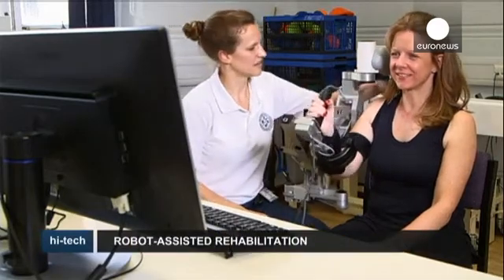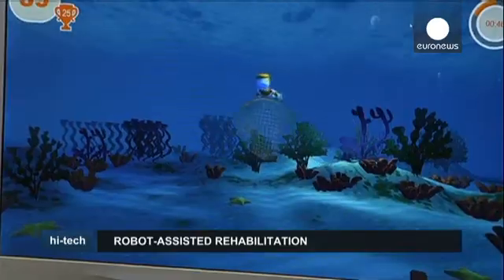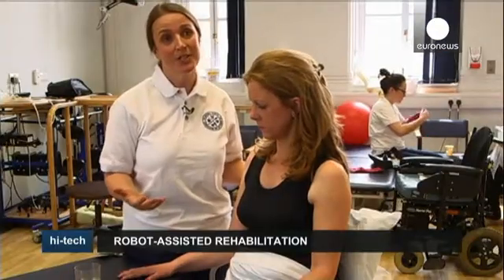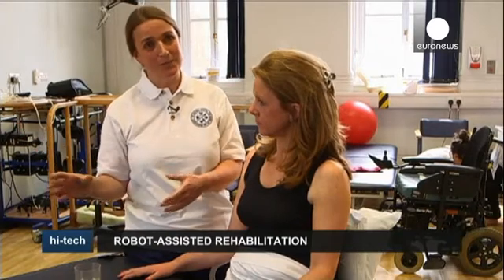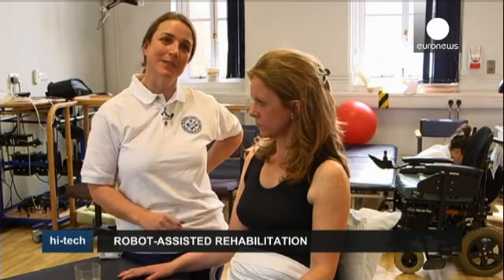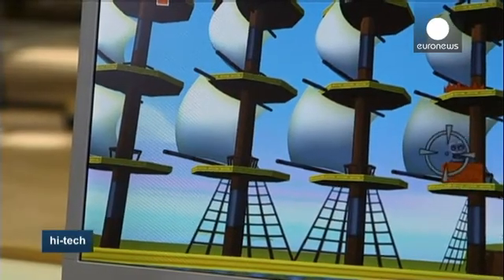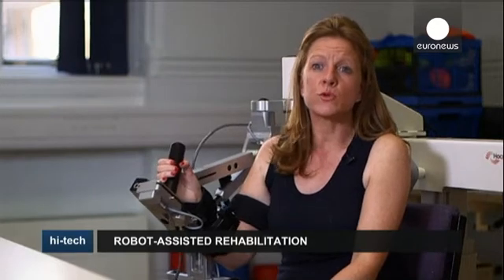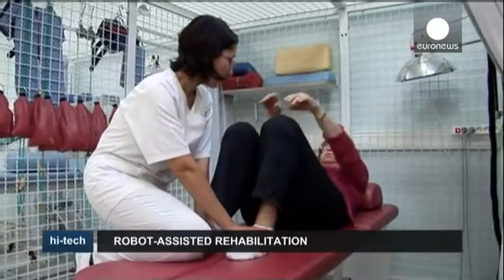Robots help stroke victims regain use of arms - hi-tech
Introduced two decades ago for patients with neurological disorders, rehabilitation robotics is now a relatively widespread recovery method for patients.

At the National Hospital for Neurology and Neurosurgery in London, robots are used to help stroke victims regain the use of their arms.

Exoskeletons are attached to computer games specially designed to exercise specific sets of upper body muscles. At least 500 repetitions of a movement are needed to make any lasting change.